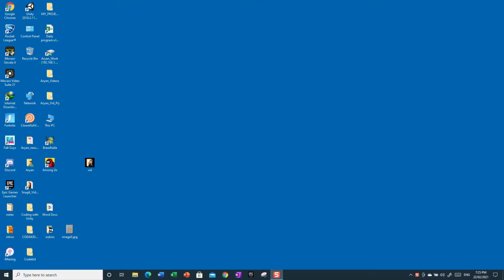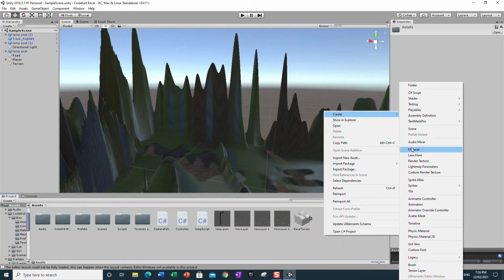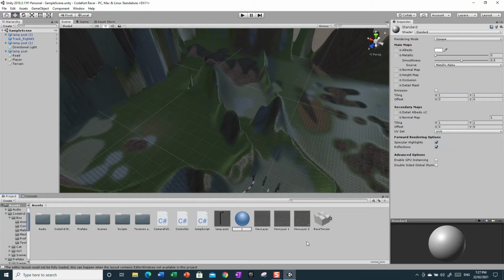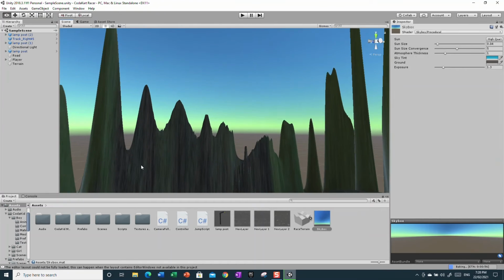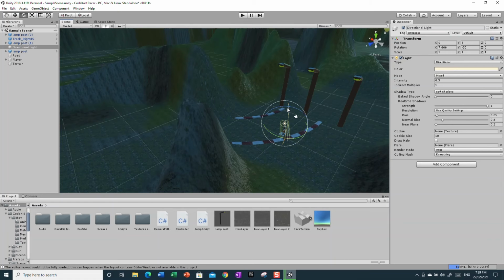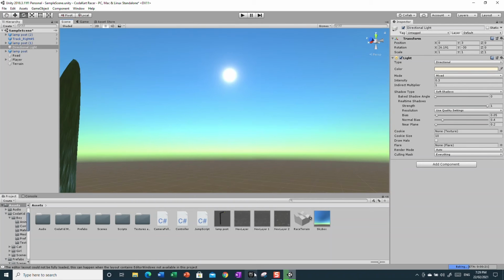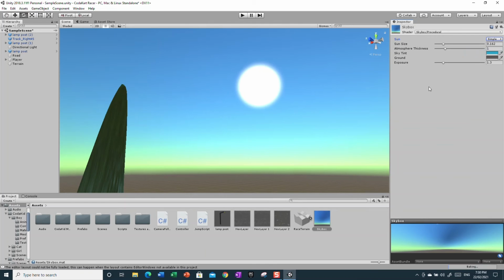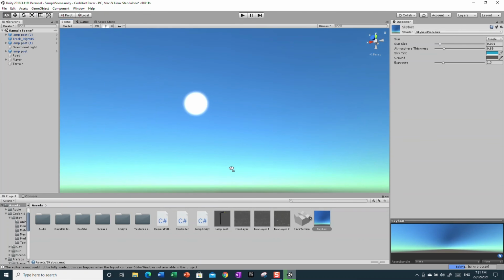How to make a skybox in unity